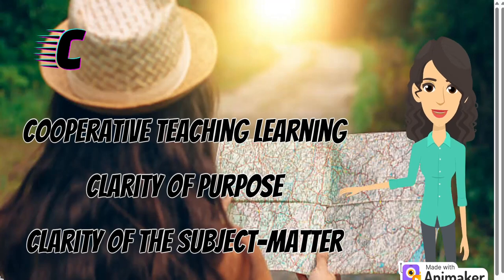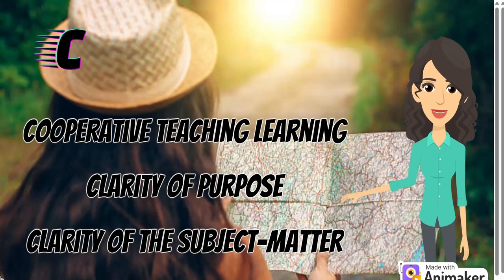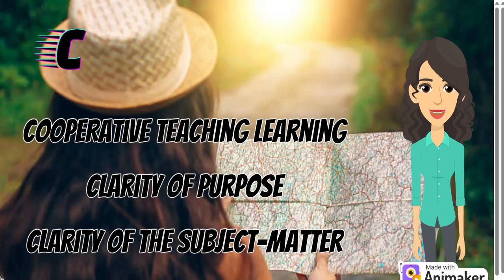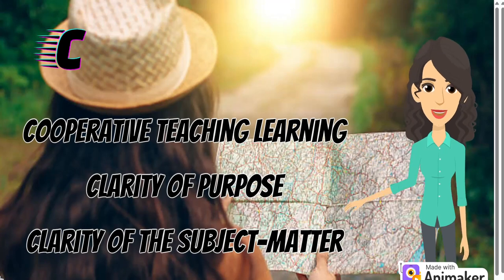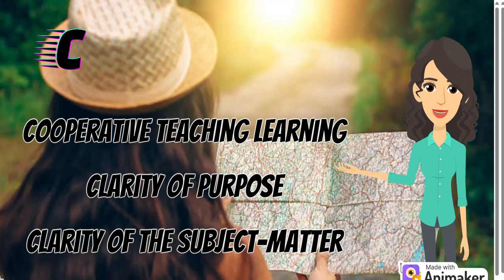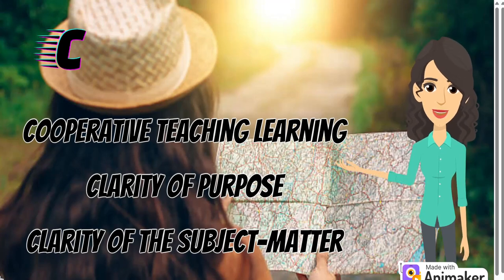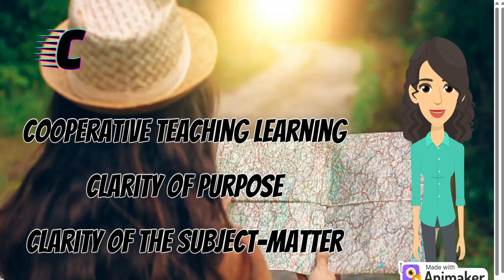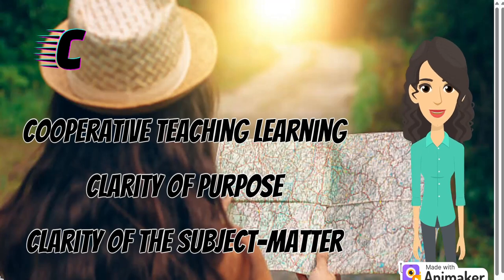A TO Z OF EFFECTIVE TEACHING Your Ultimate Guide to Transforming Classrooms!